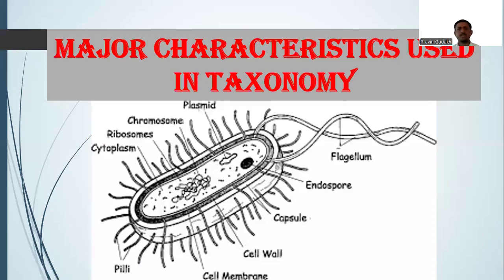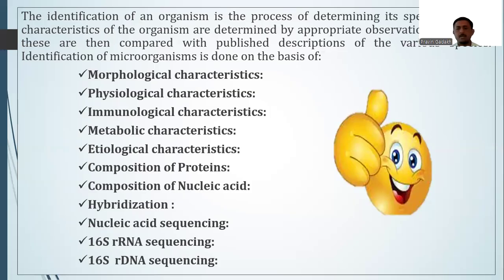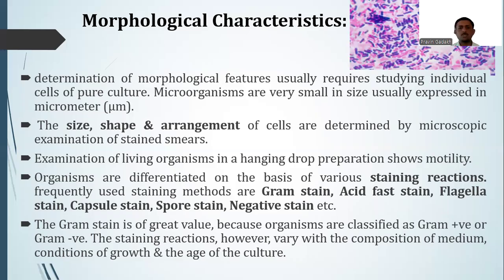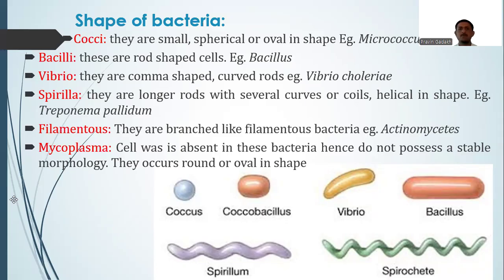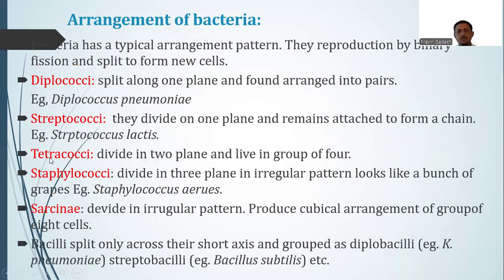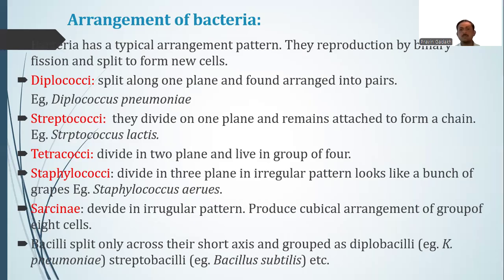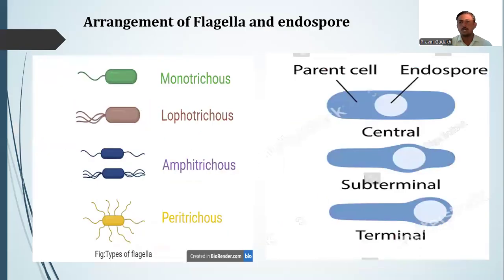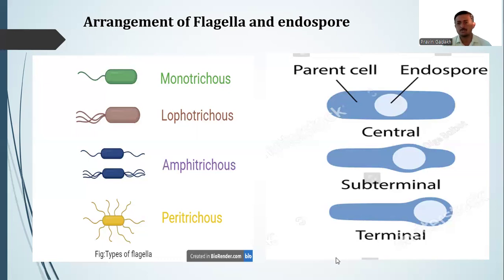Characteristics of Microbes Morphological